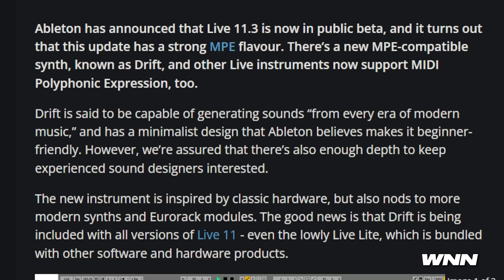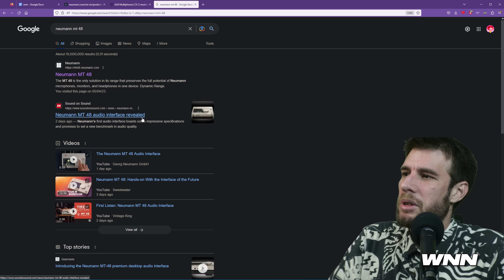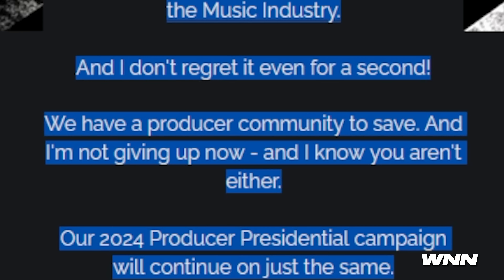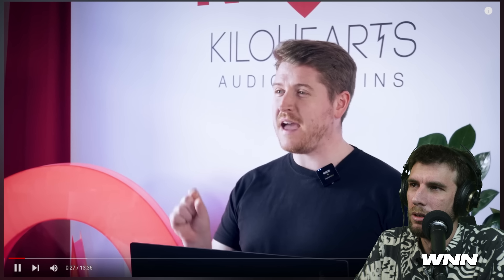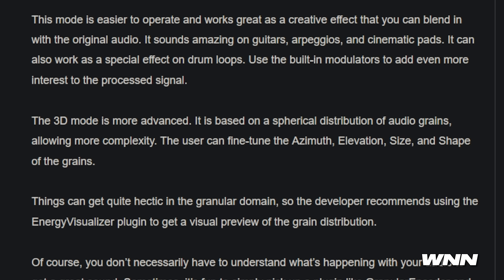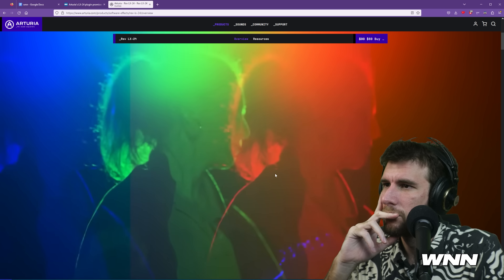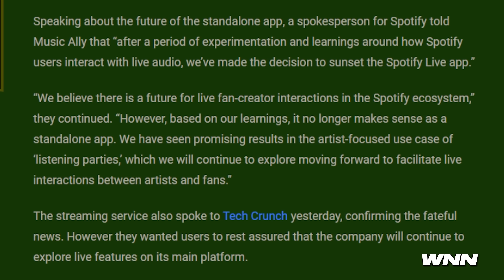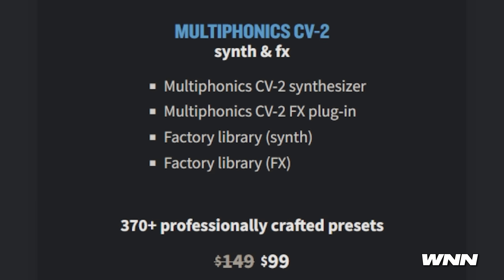Busy Works Beats for President? 😂 Insane interface & More.. (WNN #51)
CHAPTERS
00:00 Intro
00:09 Ableton Live 11.3 Beta
00:43 Neuman MT 48
02:29 Bwb For President
04:44 Phase Plant goes granular
05:47Free Granular plugin
06:55 Arturia LX-24
08:20 Free GPU Audio IR Pack
08:38 Firepressor Plugin
09:52 Bike Bells
10:20 Cv-2 Modular
11:06 Outro